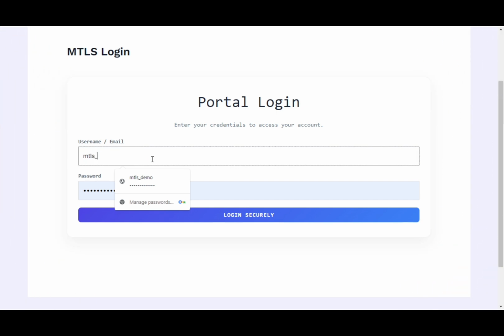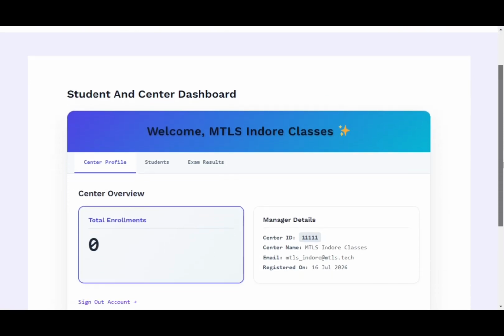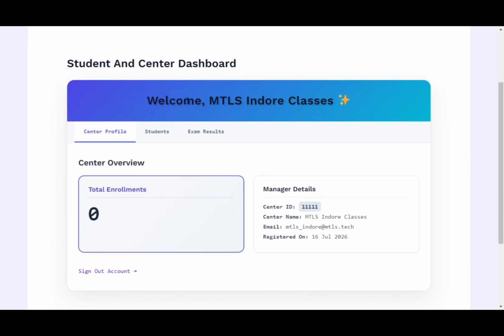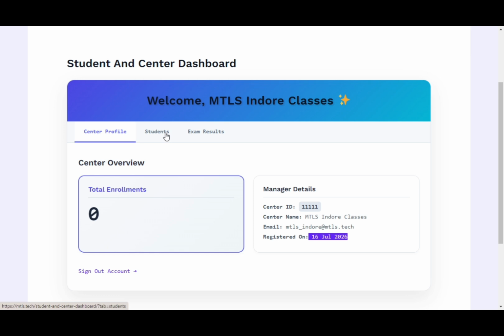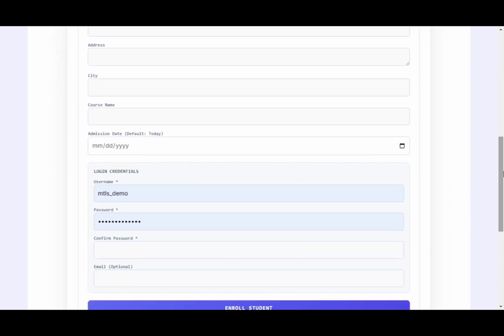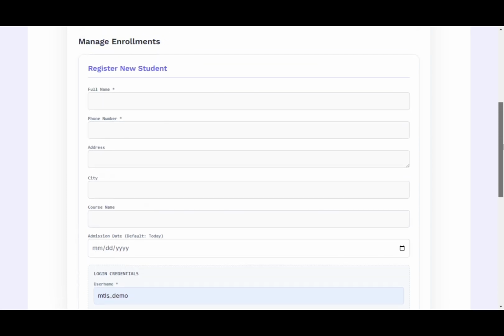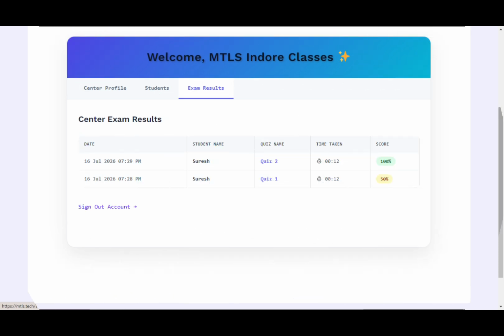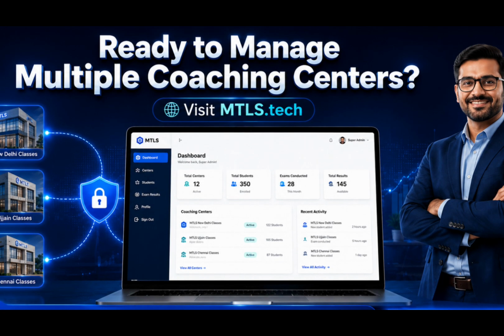Center Owner Dashboard Overview for Quiz Maker | MTLS Centerwise Lite Tutorial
Learn how the Center Owner Dashboard works in MTLS Centerwise Lite for Quiz Maker.

In this tutorial, you'll see how a coaching center owner can:

✅ View Center Overview
✅ Manage Students
✅ Access Exam Results
✅ View Center Details
✅ Work without WordPress Admin access
✅ Keep student data separated center-wise

Perfect for coaching institutes, tuition centers, education franchises, schools, and training organizations using Quiz Maker.